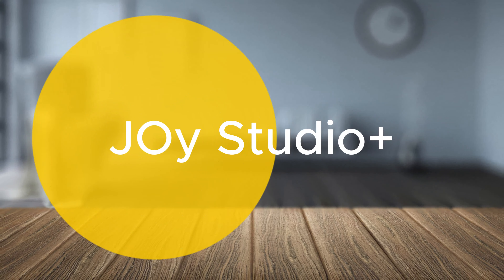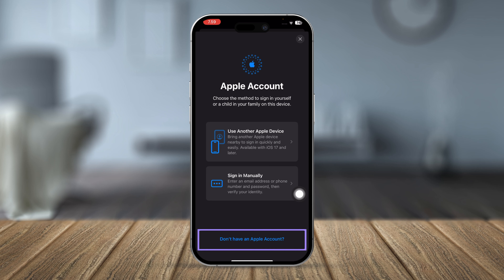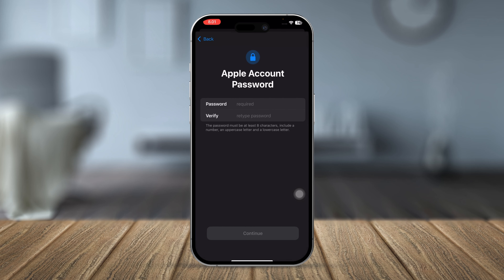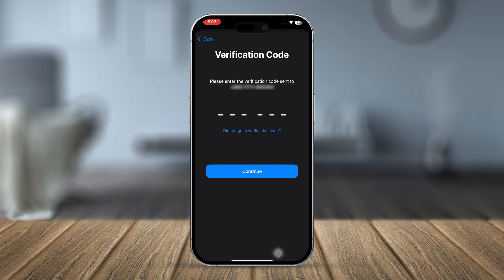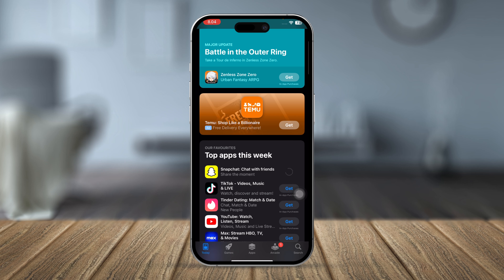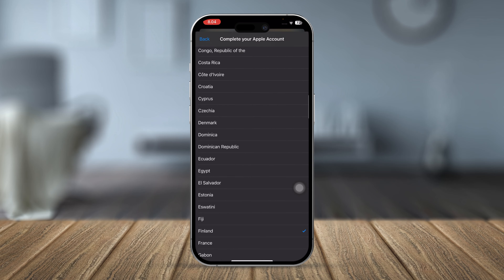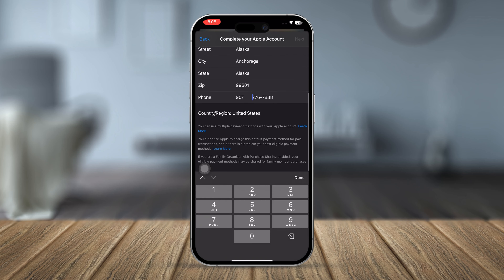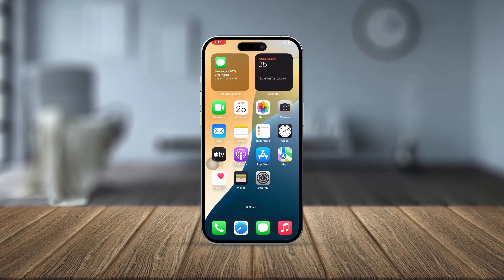How to Create an Apple ID | Create an iCloud Account | Step-by-Step Guide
Wondering how to create a new Apple ID? An Apple ID is essential to access Apple services like the App Store, iCloud, iTunes, and more. In this easy-to-follow guide, we’ll walk you through how to create an Apple ID on any device, whether it's an iPhone, iPad, or through the web. With your new Apple ID, you'll be able to download apps, sync data, and enjoy all of Apple's features.

Let’s get started with creating your Apple ID account in just a few simple steps.